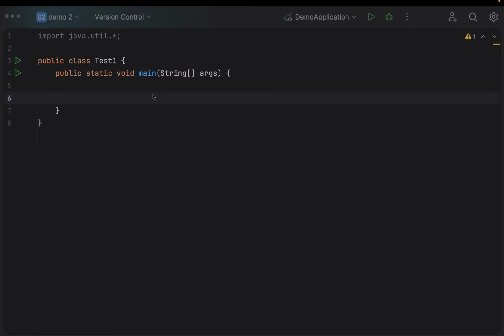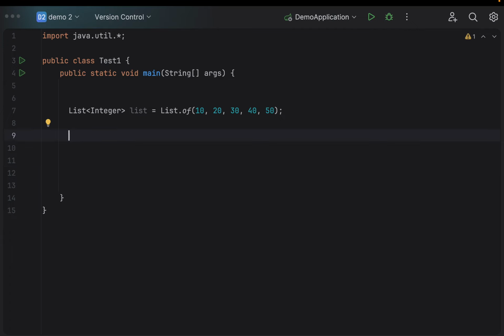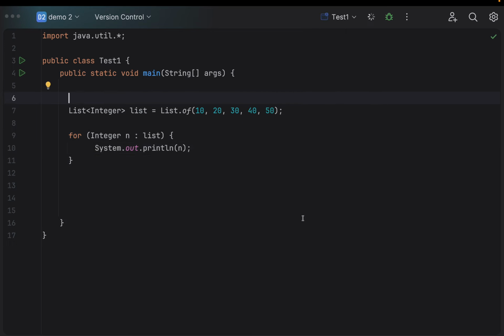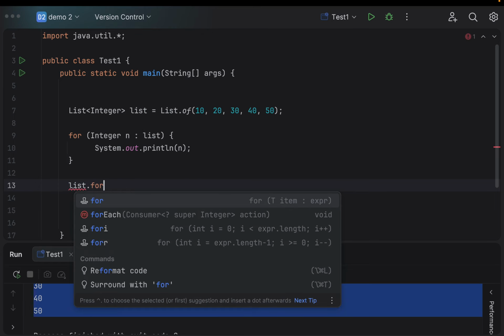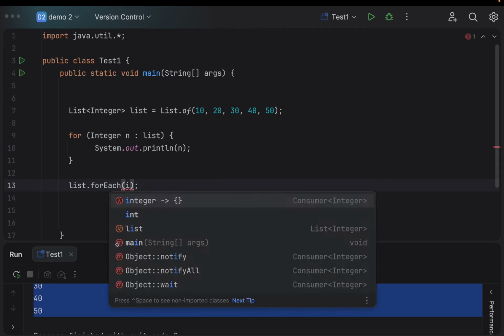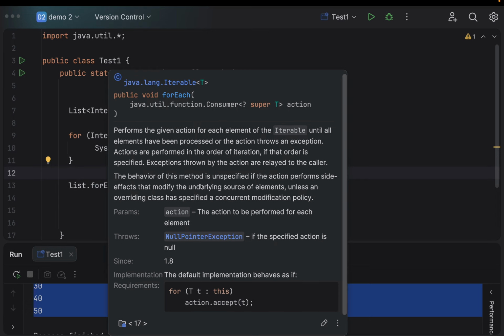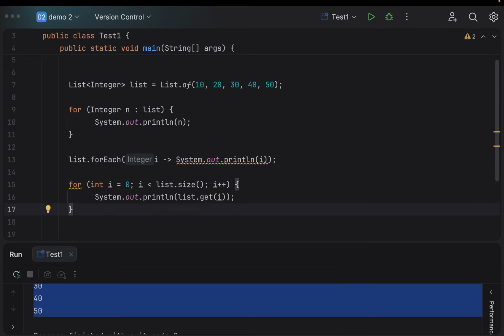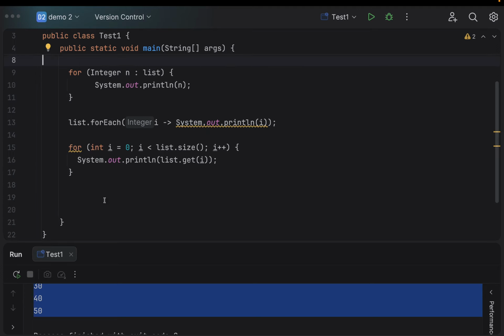PART_1-Java List Iteration Explained | for-loop, forEach & Stream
basics that are used in day-to-day Java coding and are a prerequisite for Stream API problems